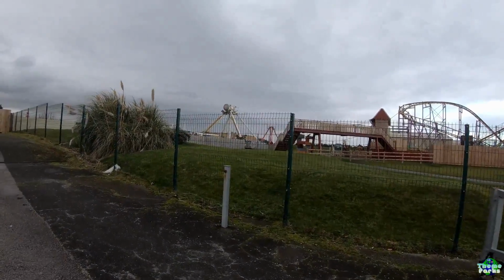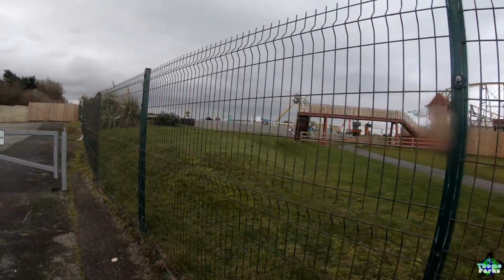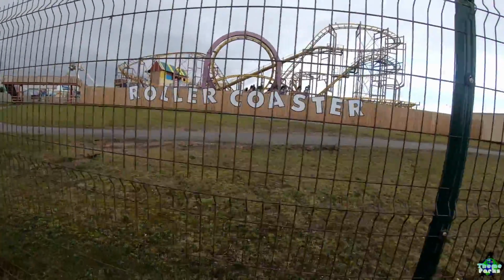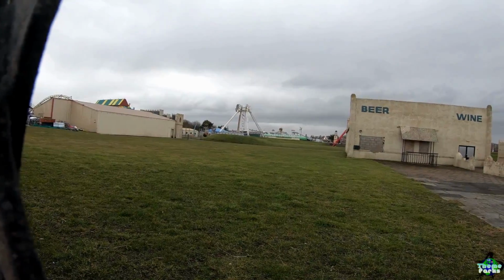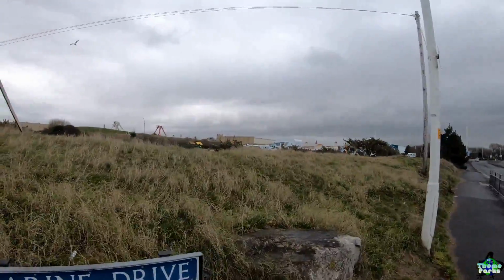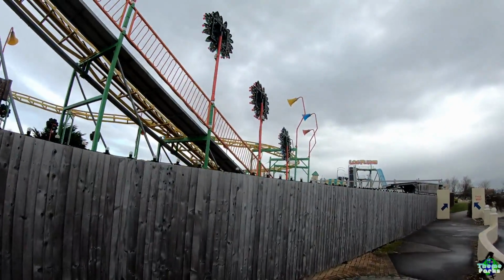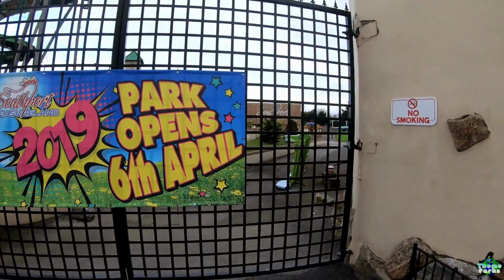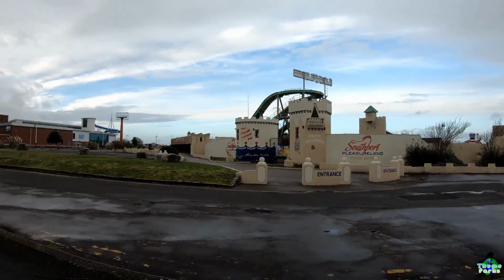Pleasure Land Southport Close Season Update 2019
Heading up North we stopped by the stop start Southport Pleasure Land for a look during the close season. The park doesn't open until April the 6th and fair few of the rides go travelling in the close season. That said since our last visit we see some new bolder signage, Log Flume under maintenance along with other areas of the park.

We were shocked to see the Frisbee not travelling and getting a look at the parks in house Fun House which opened towards the end of last season.